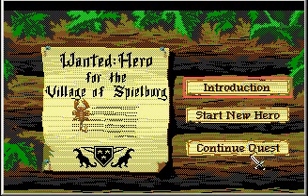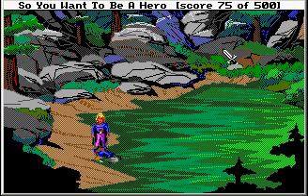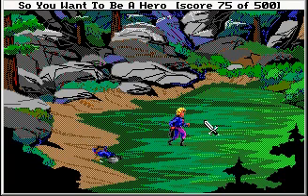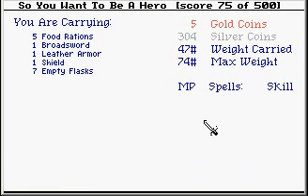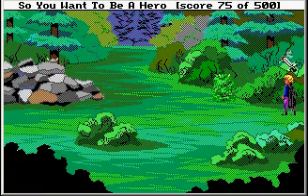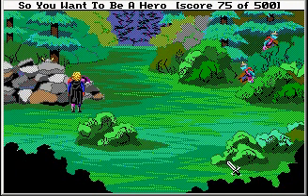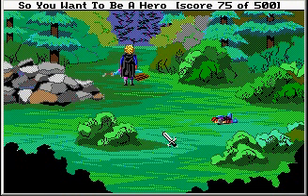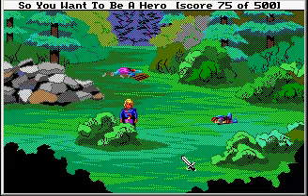Let's Play Quest For Glory 1/Hero's Quest, Part 10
Just a quick video with some advice on how to not run out of money during your early character development. No adventuring takes place here. (Although there's a preview of the seed-spitting spirea screen which we'll return to later!)